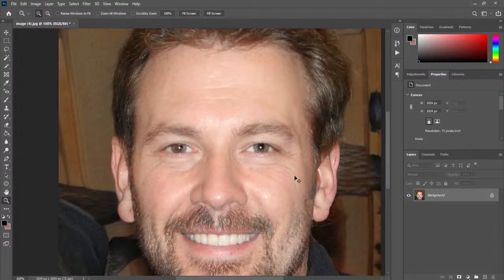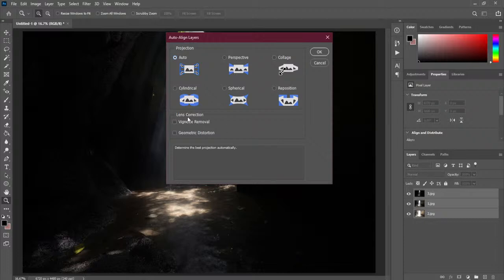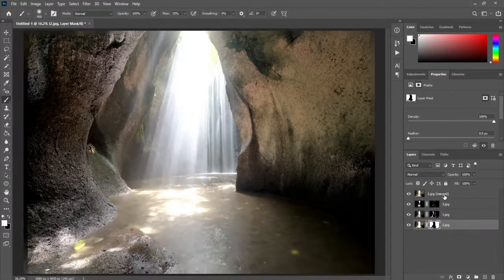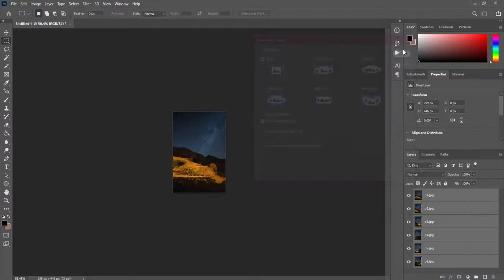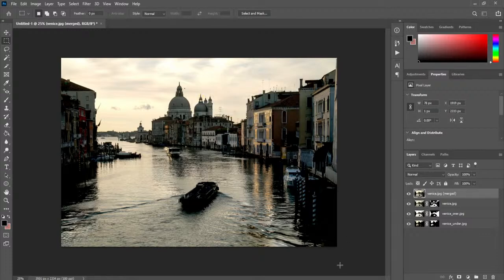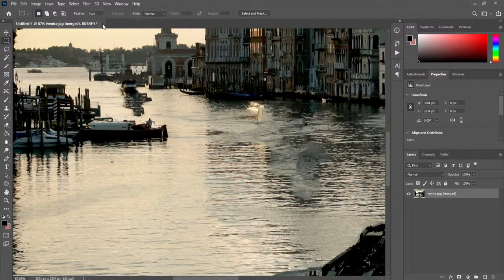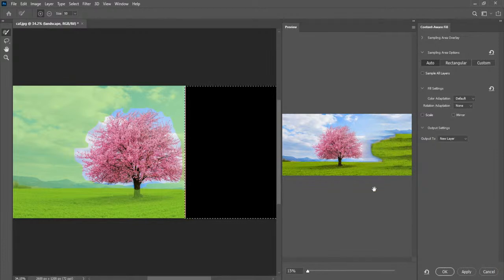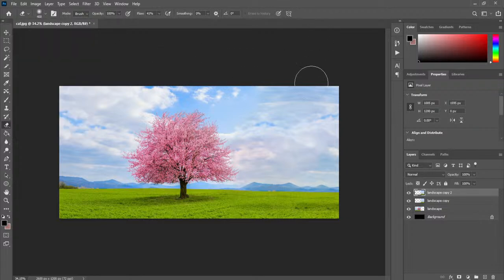Retouching and Repairing Images in Photoshop | Lesson6 Part2 | Adobe Photoshop Essential Course Live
In this lesson, we will learn how to Retouch and Repair Images in Adobe Photoshop